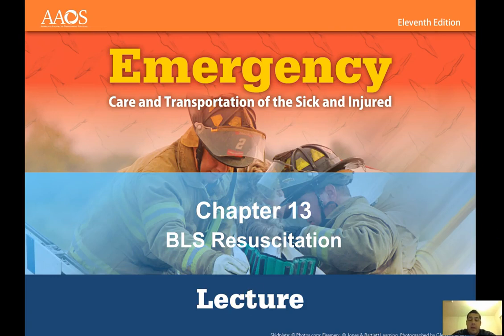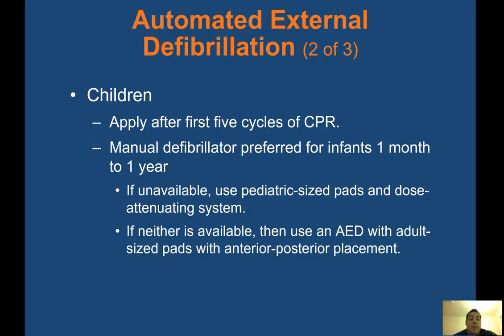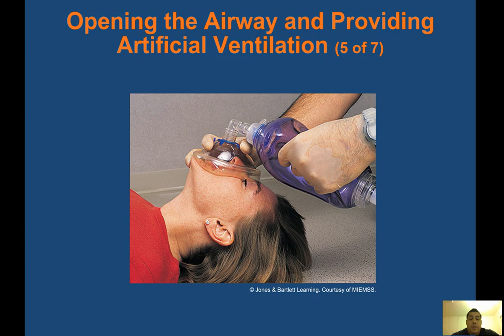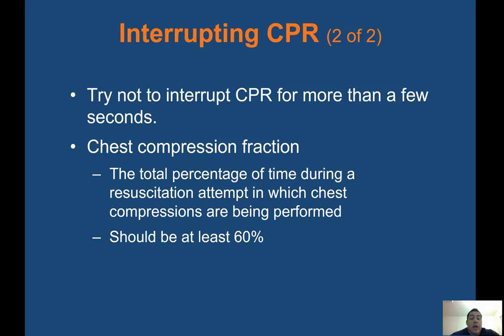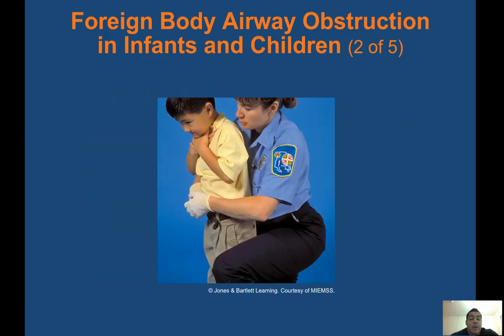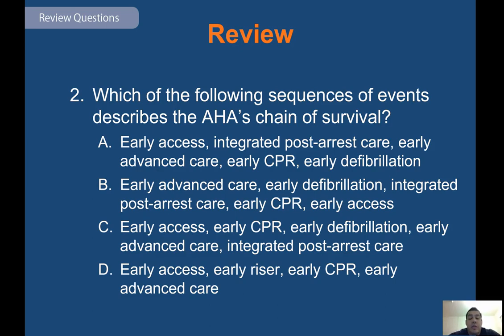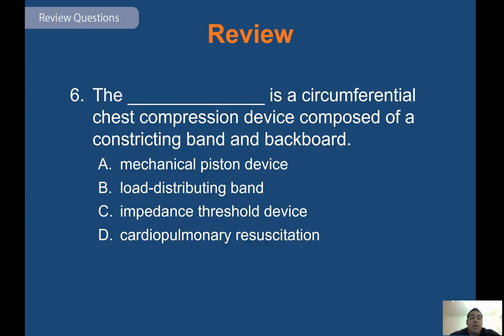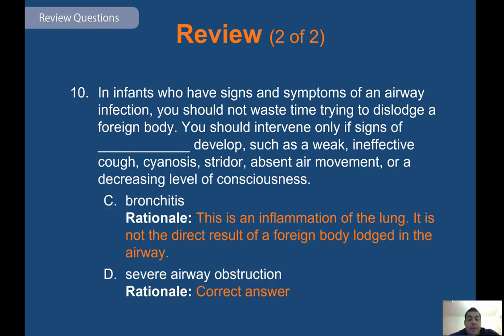Lecture Ch 13